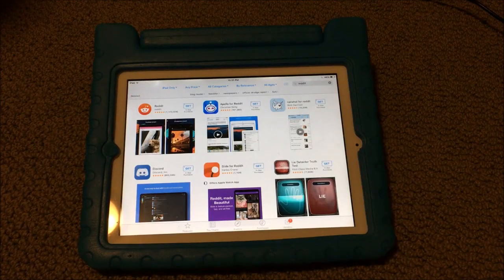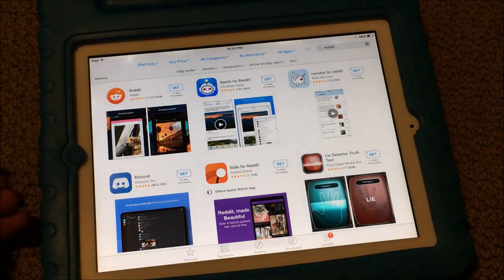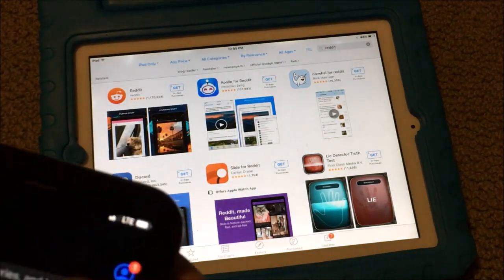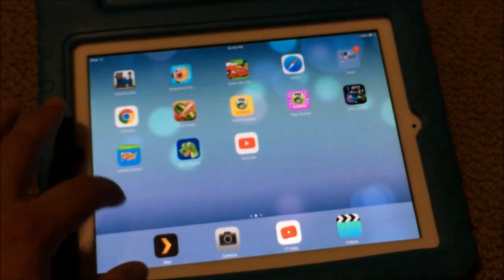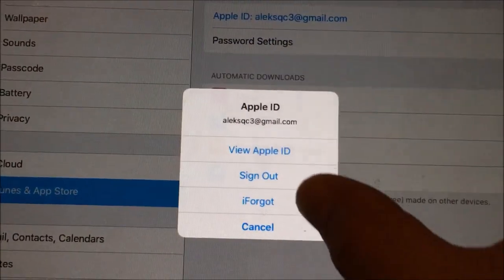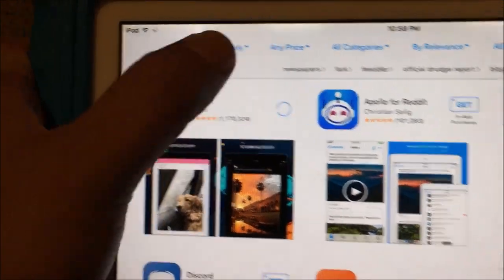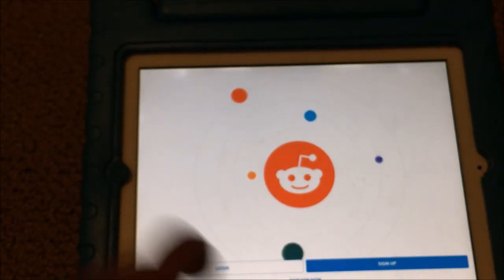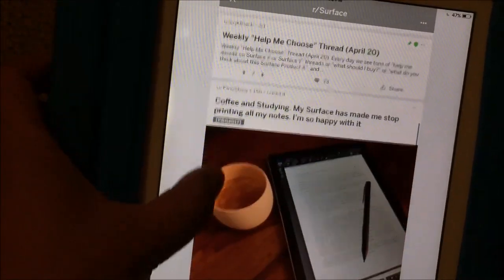It's possible to install Reddit app on ipad 2. Using someone elses itunes account and purchased tab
I made this video because someone on youtube had wanted to install reddit on their old ipad 2.  They asked me how they could do it if they didn't already have reddit purchased on their itunes account.

SOLUTION OFFERED:  Just ask a friend if they can temporarily put their itunes account onto your ipad.  Your friend should already have installed reddit (i.e. purchased the app).

Once you log into their itunes appstore account on your ipad, proceed to use the purchased tab trick to install the reddit app.

SORRY.  I forgot to mention, please do signout of your friends account once you're done.  Voila.. all done.

I'm glad if my video helped you out.  If it didn't my apologies.  I'm just an amateur video blogger.